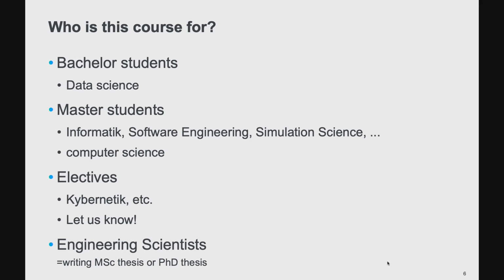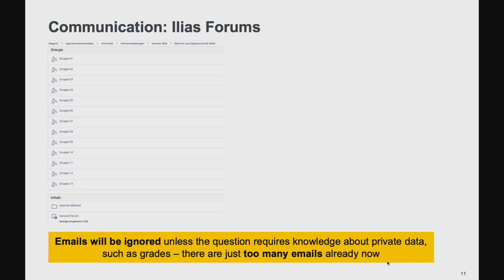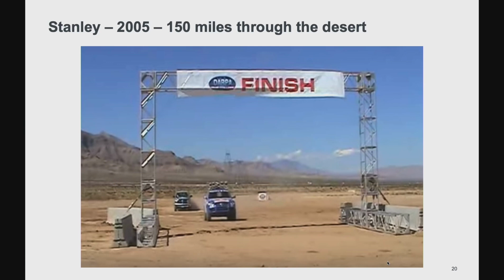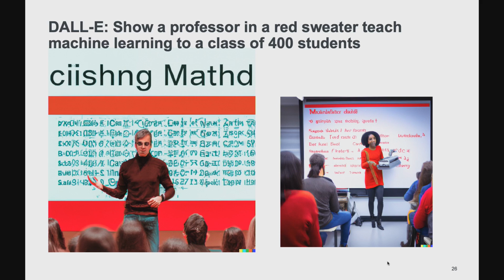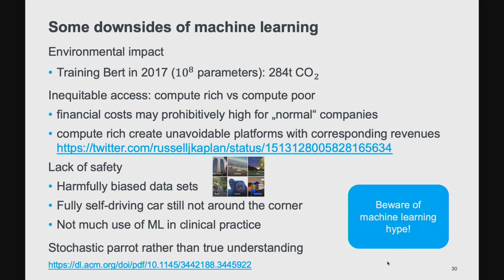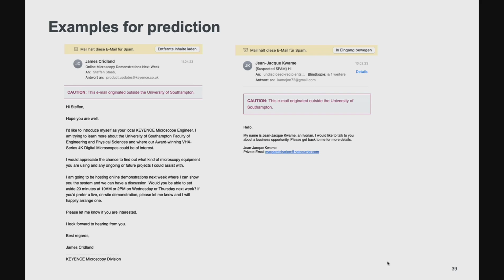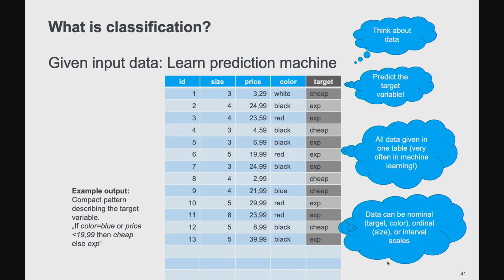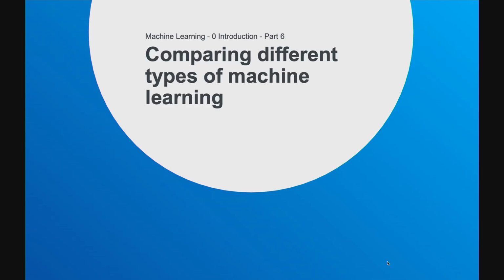Machine Learning - Full Course -01